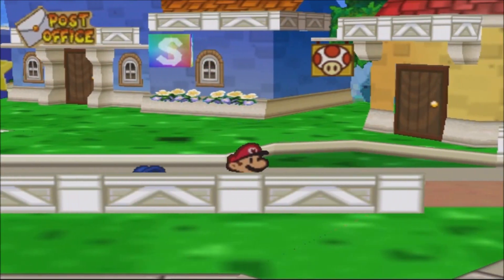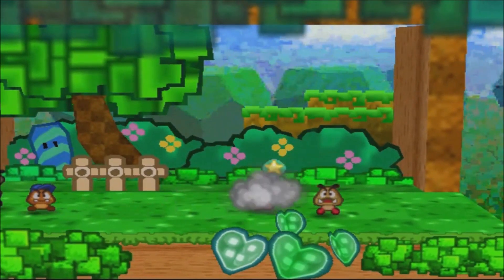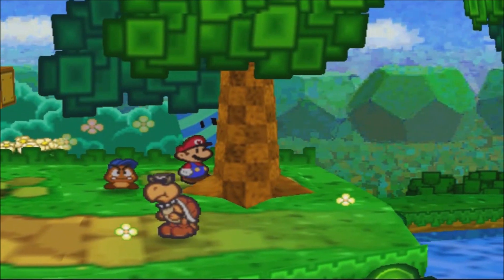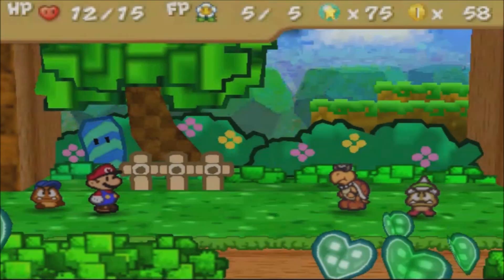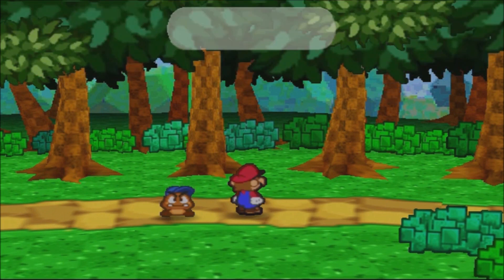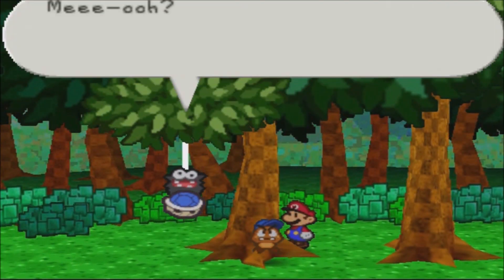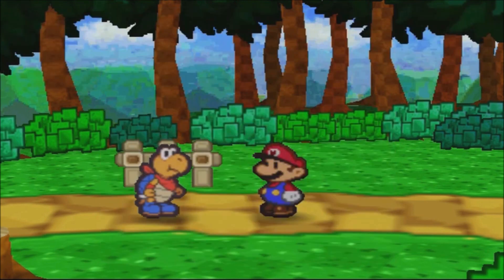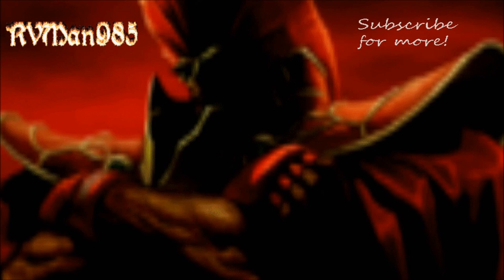Paper Mario Part 5: Invasion of the Fuzzies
Before we go to the Koopa Bros. Fortress, we have to stop at Koopa Village first. However, we need to stop the Fuzzies from running amok so we can employ Kooper.